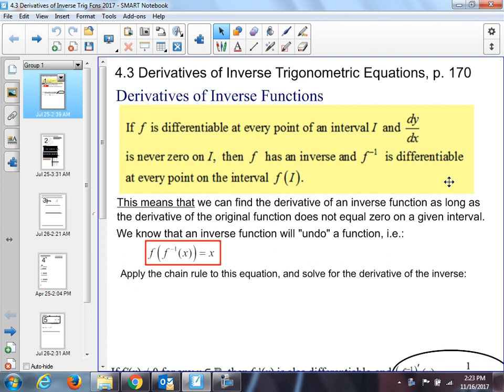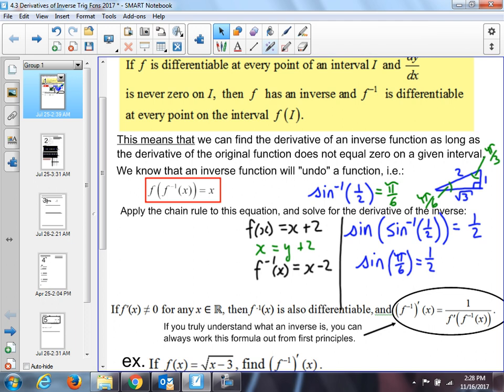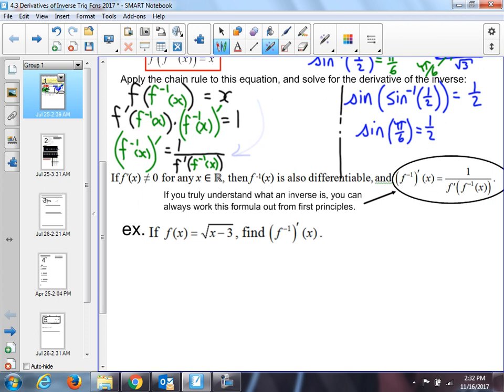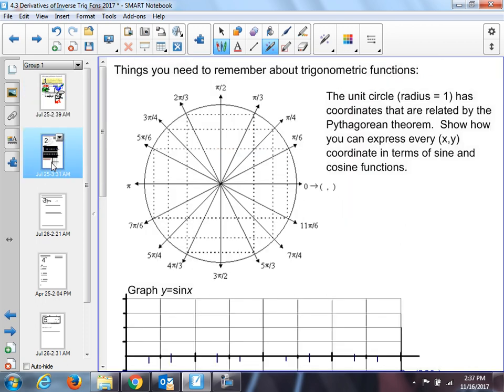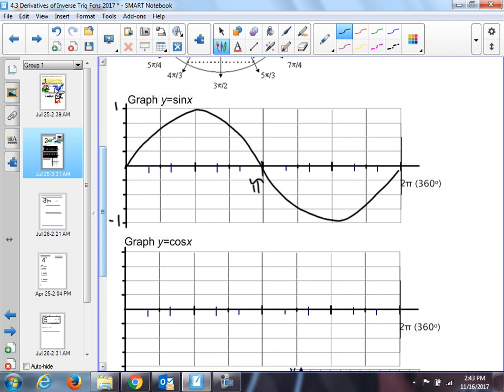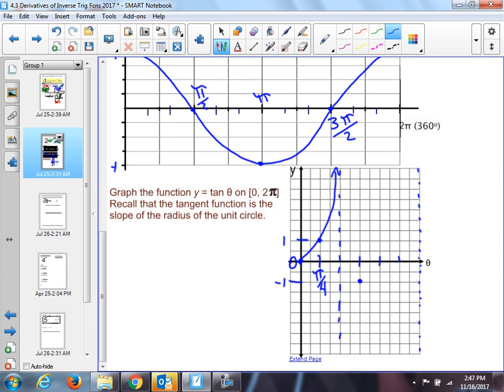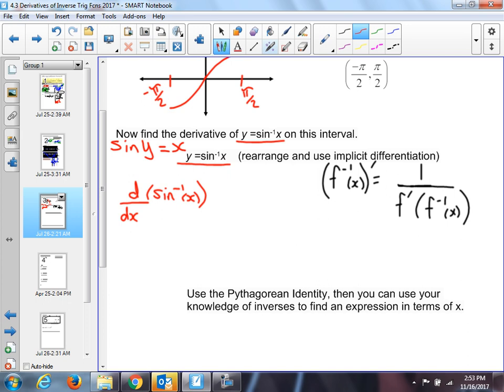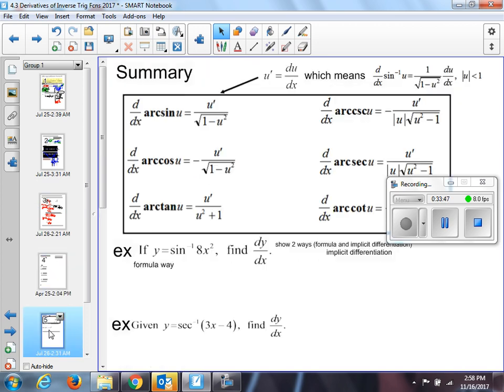4 3 Derivatives of Inverse Trig Fcns part 1